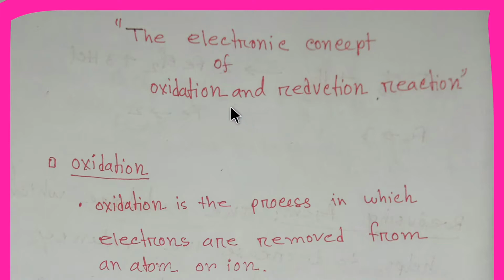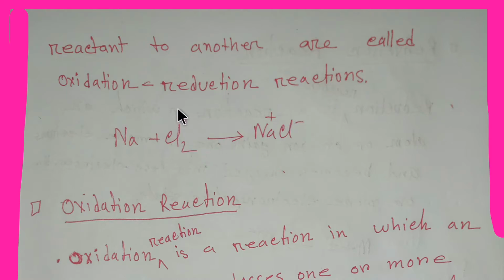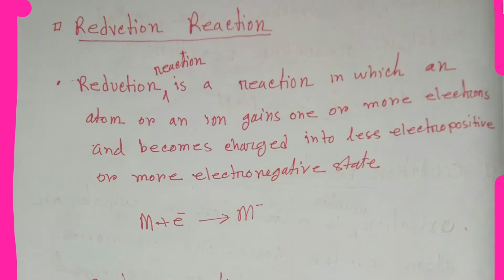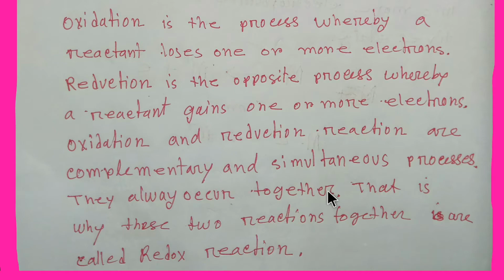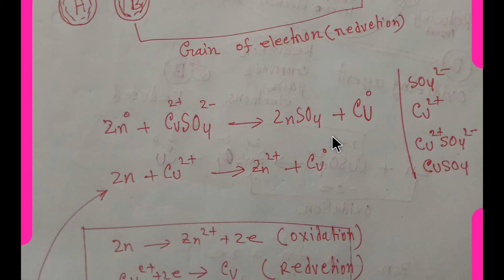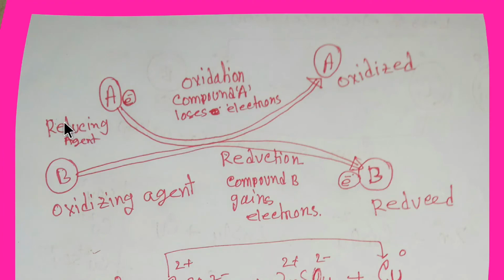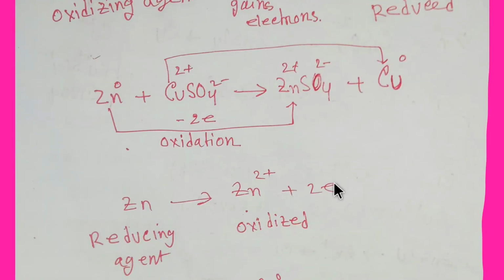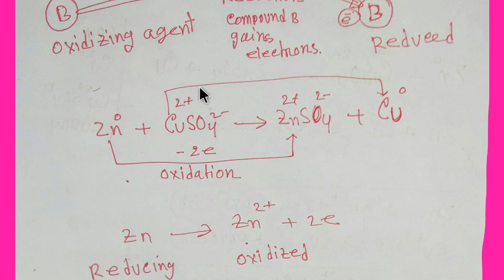The Electronic Concept - Oxidation and Reduction Reaction-Oxidising Agent and Reducing Agent(Part-3)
The Electronic Concept of Oxidation and Reduction Reaction-Oxidising Agent and Reducing Agent(Part-3)

Oxidation is the loss of electron,and reduction is the gain of electron.